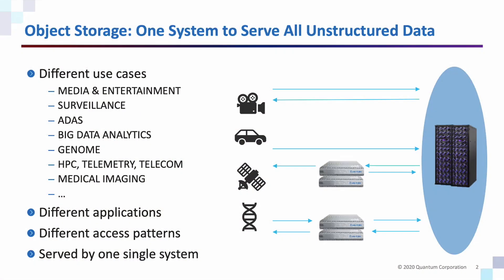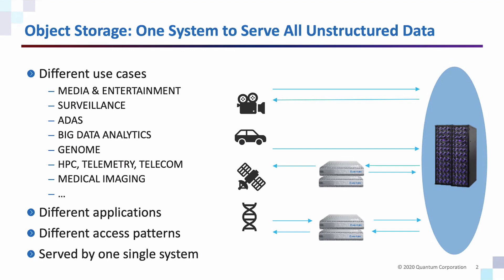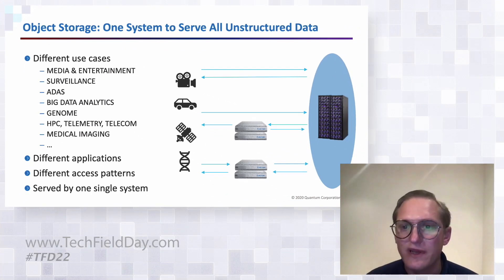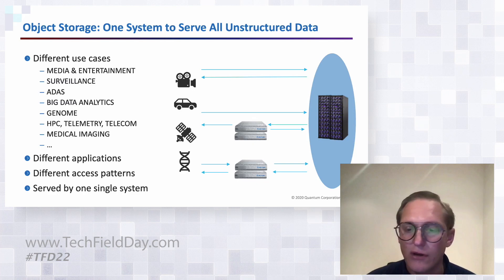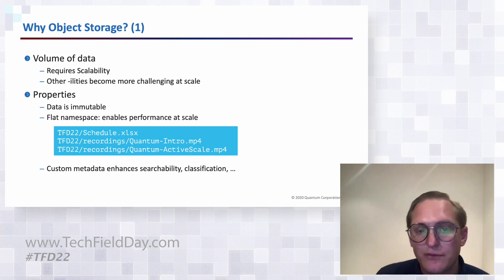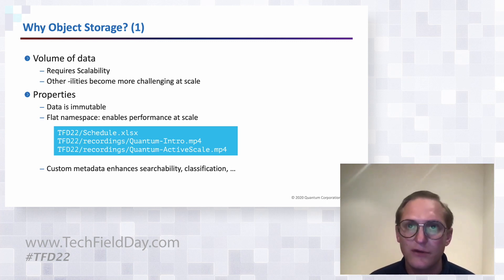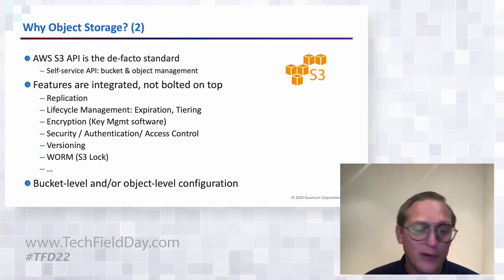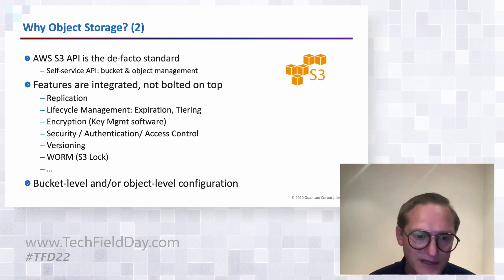Quantum Object Storage and ActiveScale Introduction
Thomas Demoor, ActiveScale Lead Architect, introduces Quantum's object storage solution. Unstructured data is growing rapidly, and customers require a new type of architecture to handle this influx of data. Traditional storage systems optimized for file data cannot meet the scale and unique needs of unstructured data (e.g. media and entertainment, autonomous vehicles, life sciences or genomic data). Quantum’s ActiveScale offers a new architecture that solves the critical problems that customers have – ensuring performance and scalability for very large datasets. This Tech Field Day 22 presentation provides an overview of this industry segment plus a brief introduction to the ActiveScale line of unstructured storage products.

Recorded as part of Tech Field Day 22 on December 9, 2020. for more information.